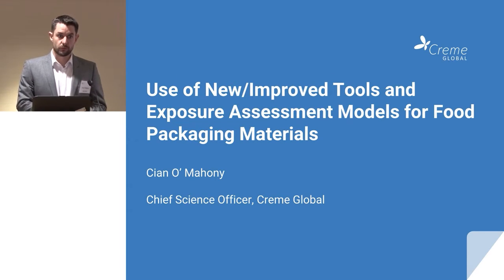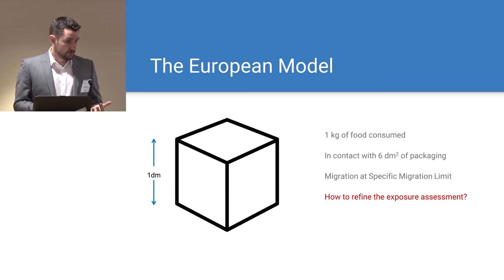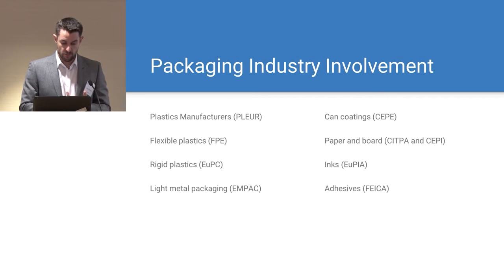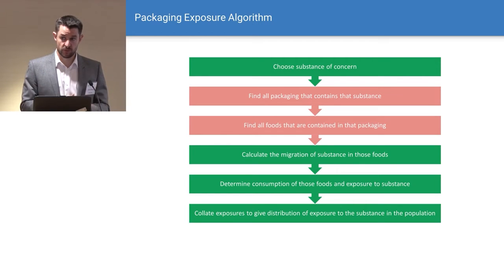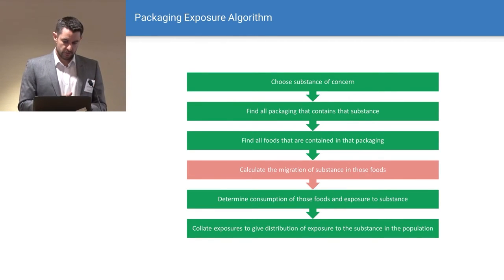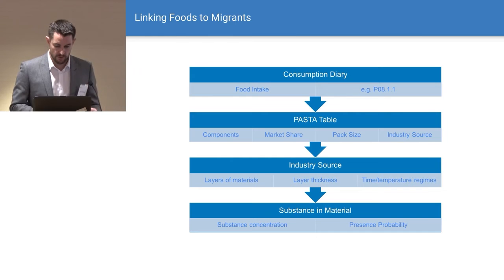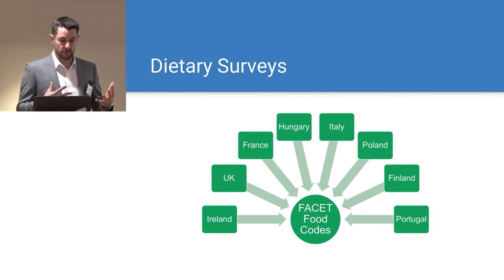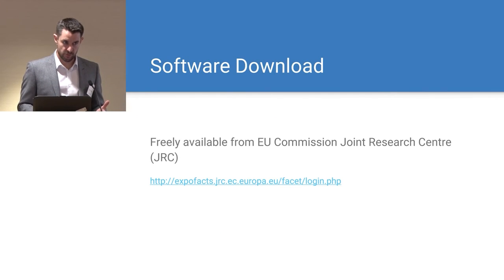IAFNS: FPW 2016: Use of New/Improved Tools and Exposure Assessment Models...(Cian O'Mahony)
Use of New/Improved Tools and Exposure Assessment Models for Food Packaging Materials
Presented By Cian O'Mahony, Crème Global

Technical Committee on Food and Chemical Safety Workshop:
Scientific Advances and Challenges in Safety Evaluation of Food Packaging Materials
Tuesday, 27 September 2016, 8:00 am – 5:00pm
The Washington Plaza Hotel, Washington D.C.